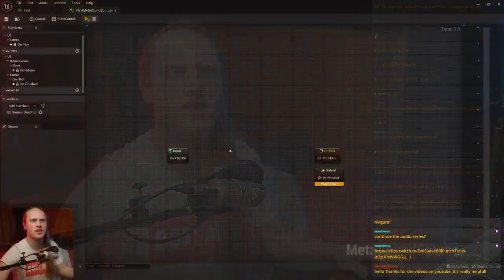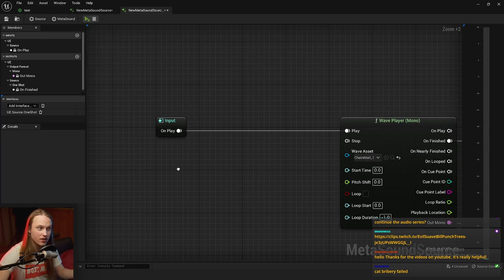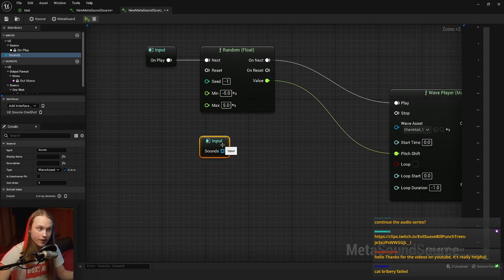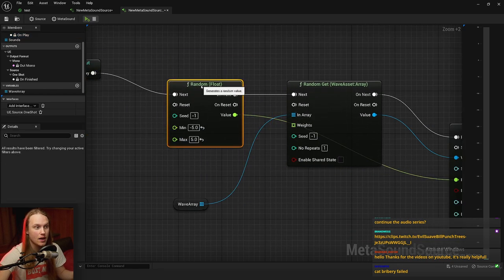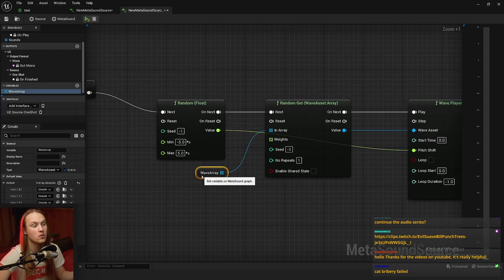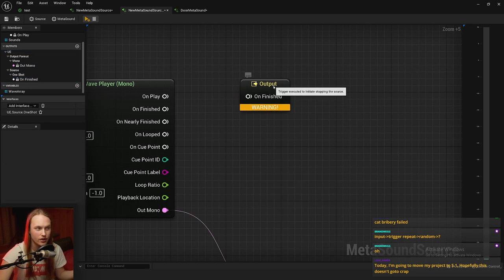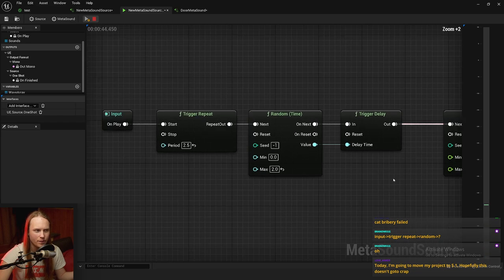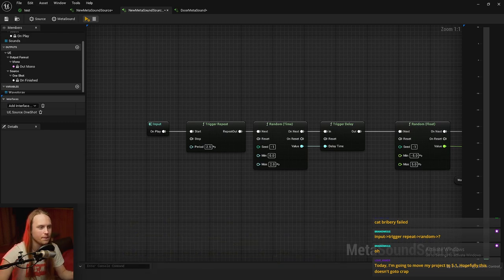Randomizing Audio with MetaSounds [UE5]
Hey team! Today we're having a look at how to create infinite sound variations using all 3 auditory-dimensions! These techniques are the bread and butter of MetaSounds and I figured I would cover it to help you get more accustomed to the way the MetaSound graph functions.